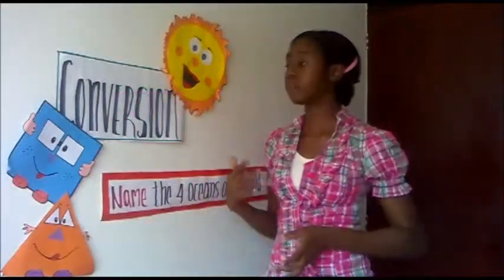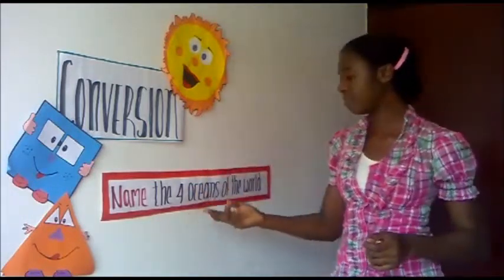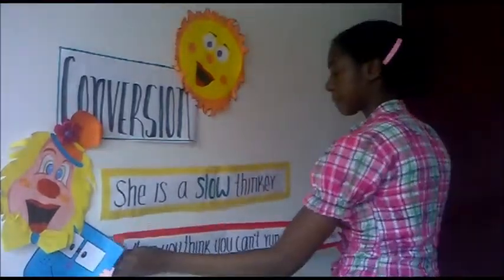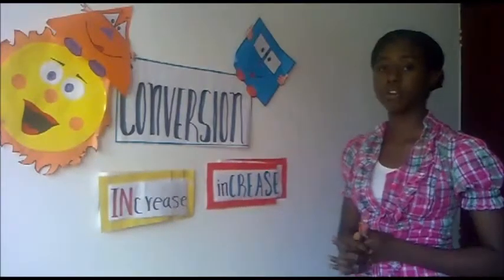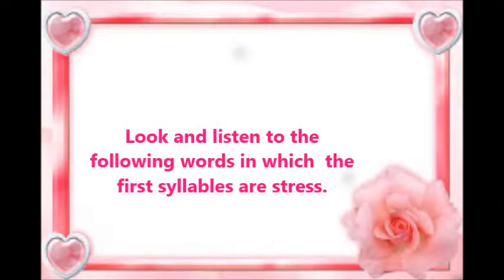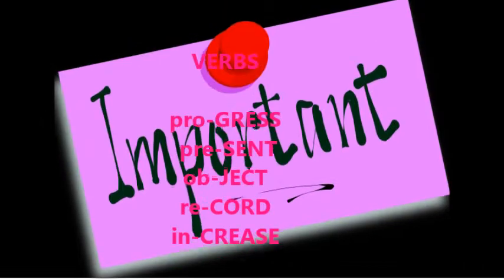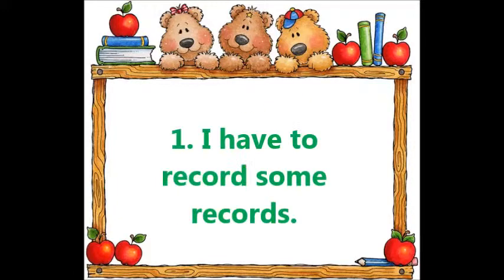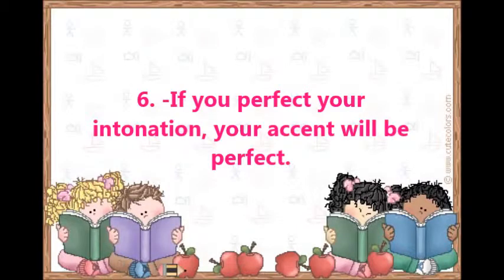TUTORIAL OF MORPHOSINTAX CONVERSION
CONVERSION,a type of word formation process